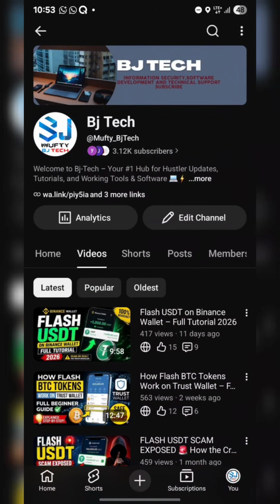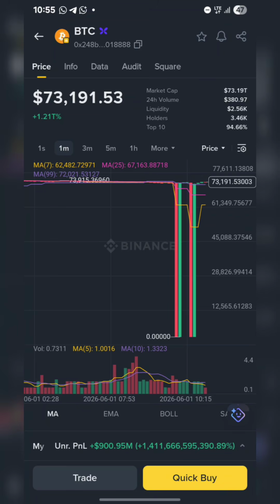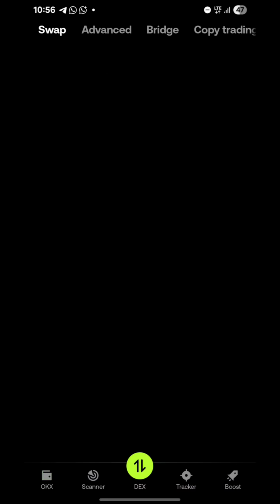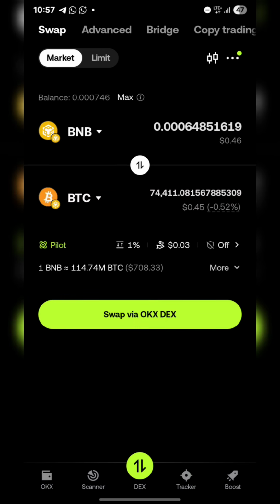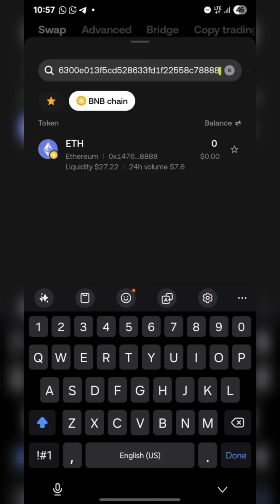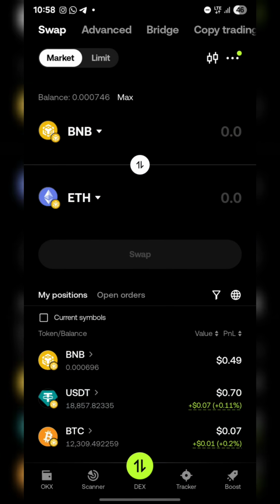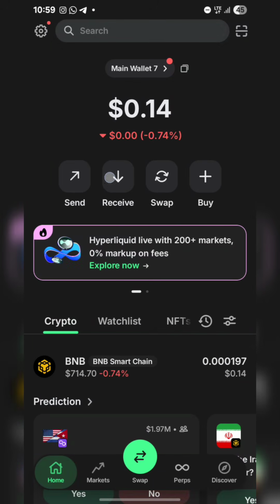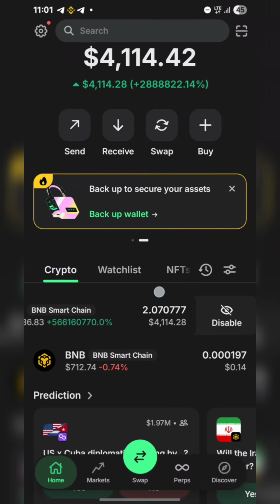How to Create a Flash USDT & BTC Smart Contract Token in 2026 | Full Beginner Guide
In this step-by-step beginner's guide, I'll show you exactly how to create your own USDT & BTC flash smart contract token on the blockchain in 2026. Whether you're learning about smart contract development or need a flash token for testing and demo purposes, this tutorial covers everything from contract architecture to deployment.

What You'll Learn:
• Setting up your development environment (Remix)
• Understanding  BEP-20 token standards
• Logic for USDT and BTC mock tokens
• Configuring supply, decimals, and ownership controls
• Deploying to testnet (Sepolia, Goerli, or BSC Testnet)
• Verifying and interacting with your contract on Etherscan/BSCScan
• Safety tips — what NOT to do with flash tokens

Sample Contract Highlights:

- Constructor with initial supply and flash mint functions
- Owner-restricted mint and burn capabilities
- Compatible with MetaMask, Remix, and mainstream wallets

intended for mainnet trading, liquidity pools, or any use that could defraud others.

Timestamps:

0:00 – Introduction
1:30 – Prerequisites & Tools
3:45 – Smart Contract Walkthrough
4:20 – Deployment to Testnet
7:10 – Verification & Testing
8:00 – Security Considerations